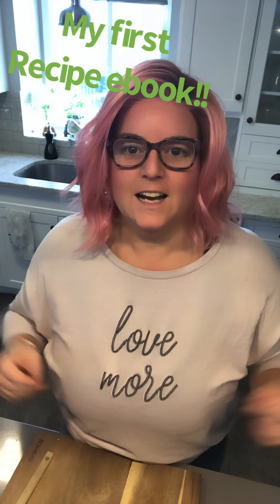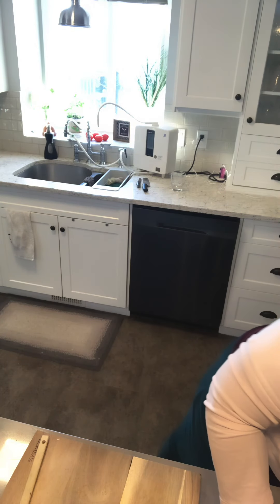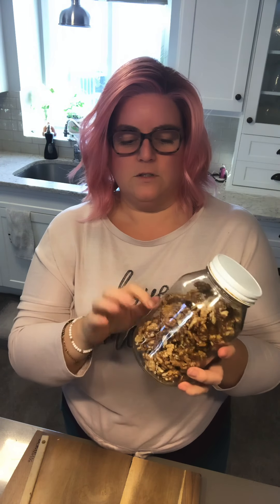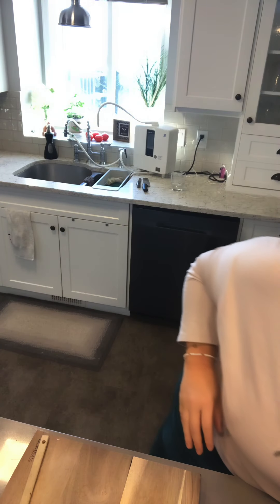Raw Vegan Granola!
Hi everyone I am finally back and ready to do more videos again.  I have been so busy completing my very first ebook!!  if you would like to purchase my first recipe book.  These are my very favourite recipes 21, 4 are cooked vegan and the rest are raw vegan, gluten free and basically no oils 😊. My hope is to help you transition in an easier fashion.  I look forward to your feedback on my recipes.  Thank you for your patience and continued support.